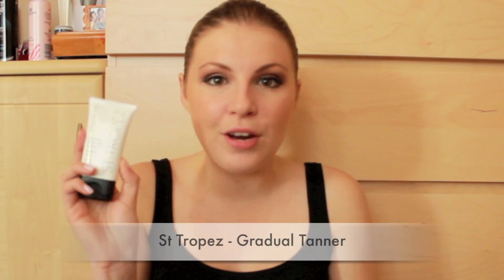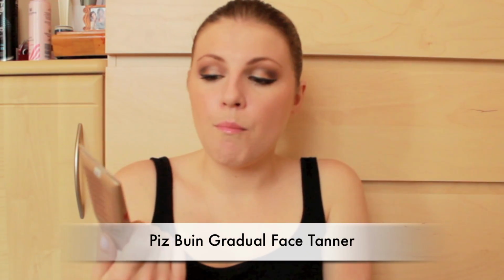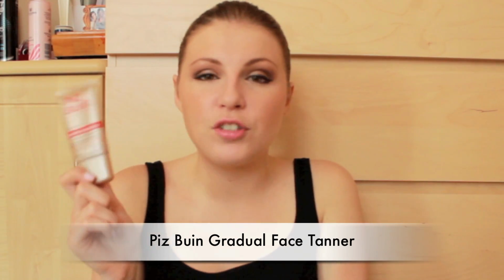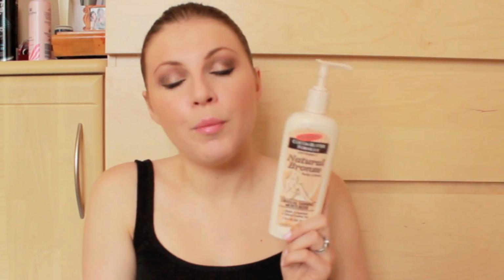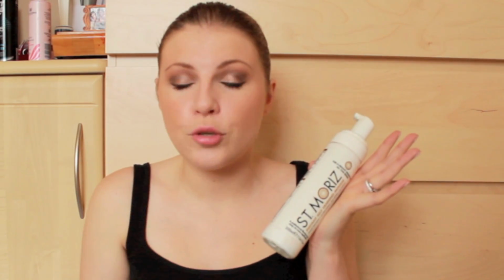Best & Worst Self Tanners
EXPAND FOR VIDEO INFO...

There's still time to vote for your favourite blogger/youtuber in the cosmo beauty awards 2012

This was a LONG video but given that I had taken the time to trial them all fully very recently I wanted to give you as much info as possible.. I'm sure you'll still have a ton of questions but please check the individual blog reviews before asking as I may have answered them there. Here are all the links and in brackets are the times you can skip to to see that particular review!

St Tropez Gradual Tan for face and body (starts 1.28)

On My Eyes - MUA Heaven & Earth Palette
On My Lips - L'Oreal Miss Candy Bubble Pink
On My Nails - Essie Fuji dotted with a nail art pen (Models Own)